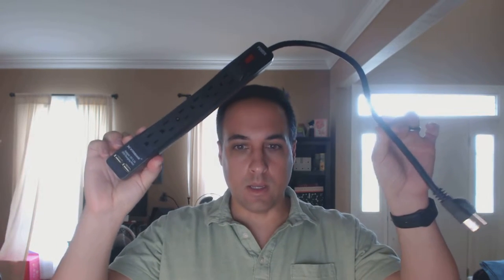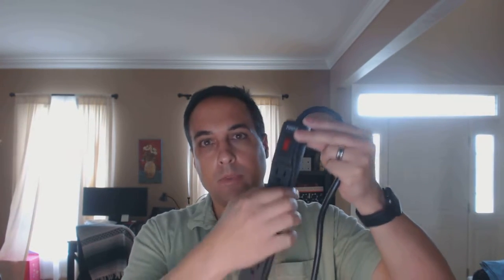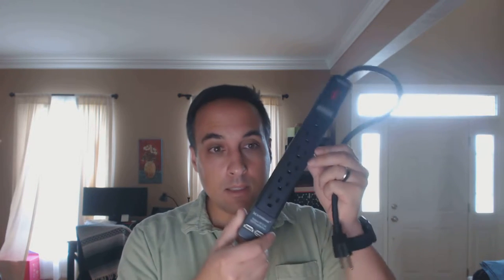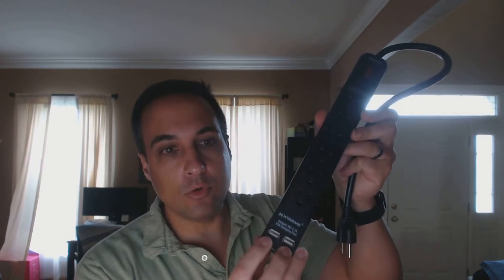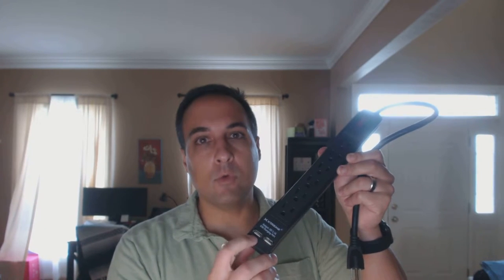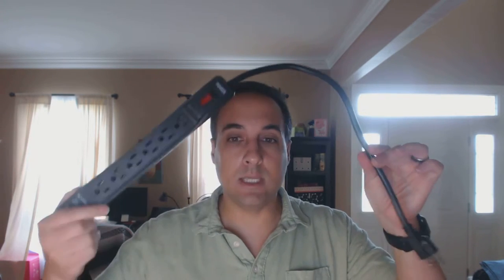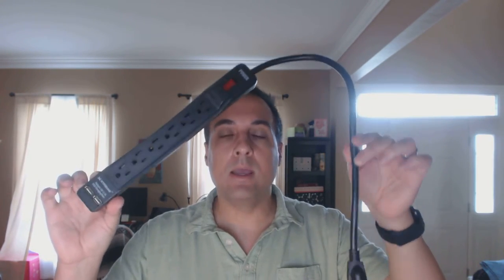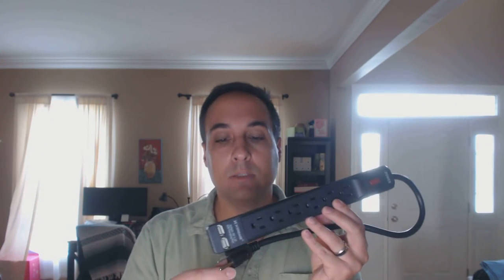Review: Rebelite Xtreme Six Outlet Surge Protector with USB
| A quick look video review of the Rebelite Xtreme Six Outlet Surge Protector with USB, a companion to the full written review at Armchair Arcade